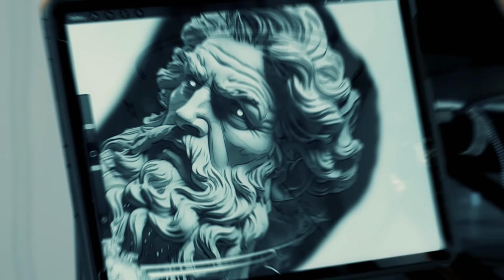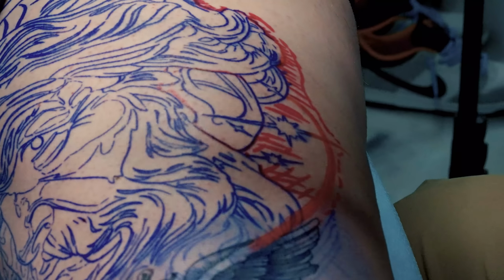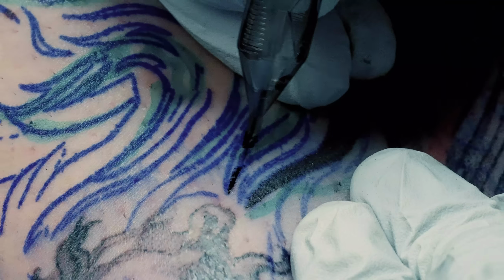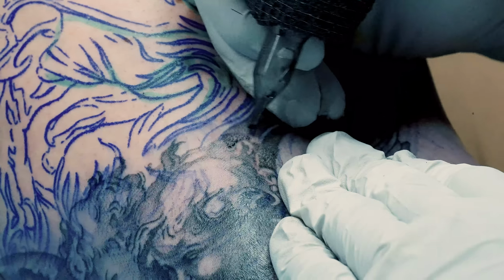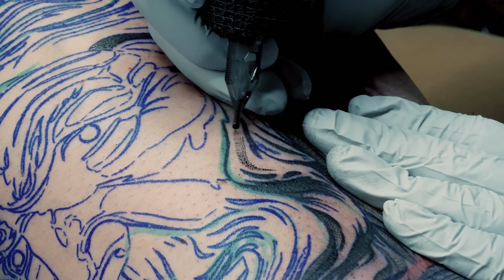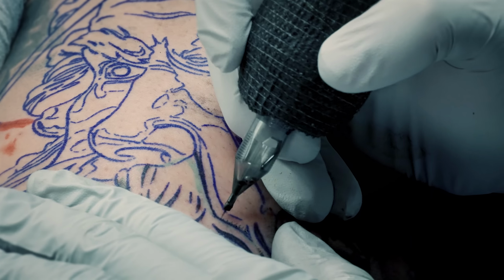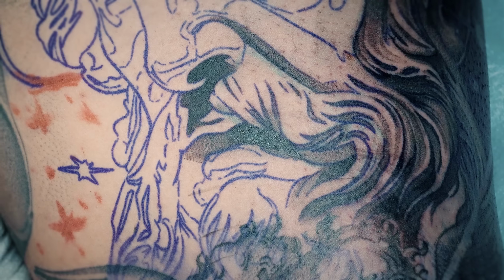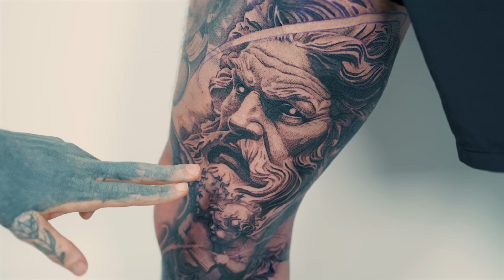The DEFINITIVE Guide to GODLIKE Realism Textures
Jon takes you through his in depth process when he's working to create facial and hair texture in a unique spot on the body